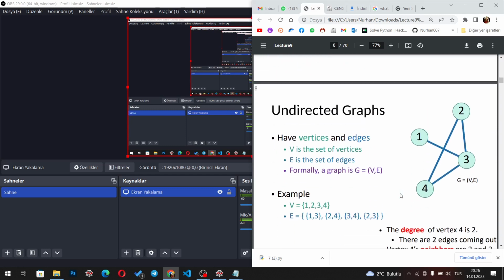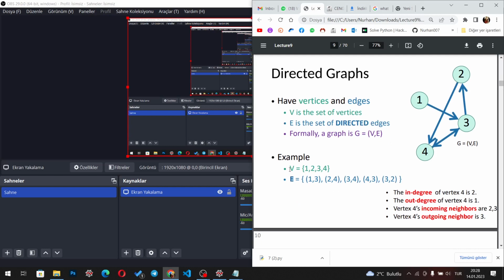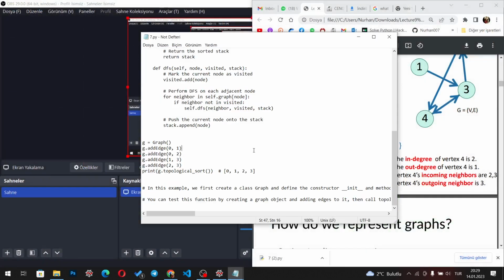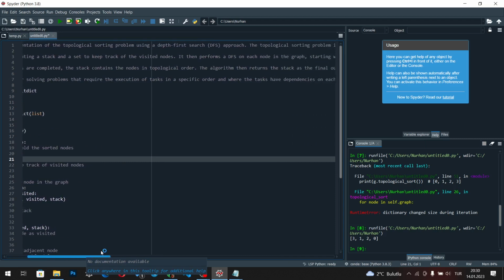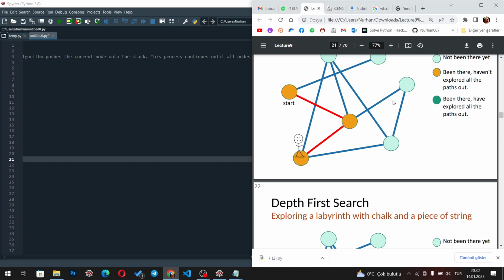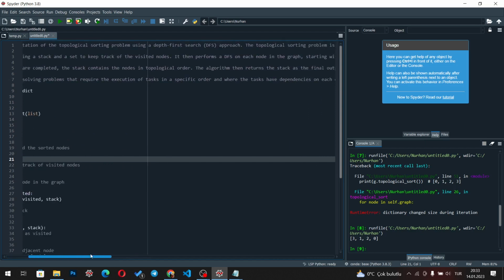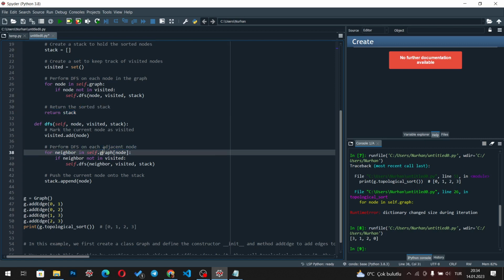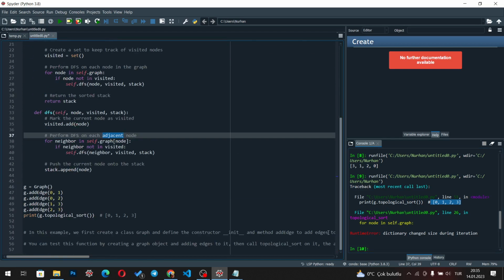HOMEWORK7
Implement DFS to solve topological sorting problem.